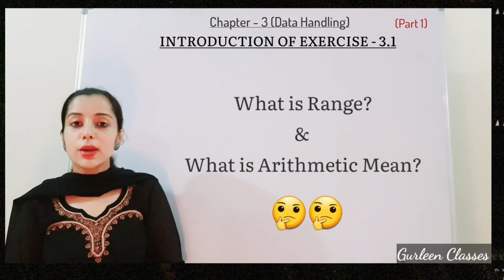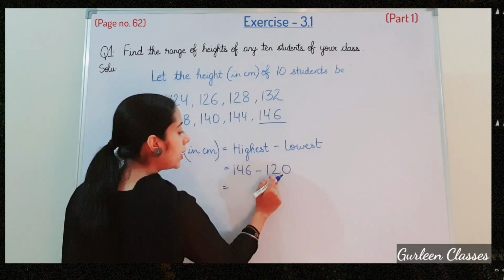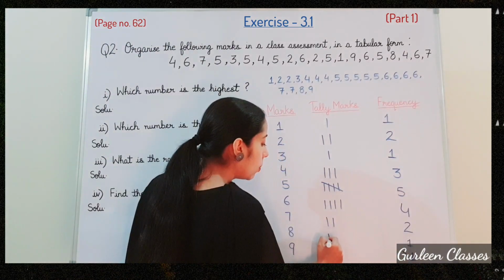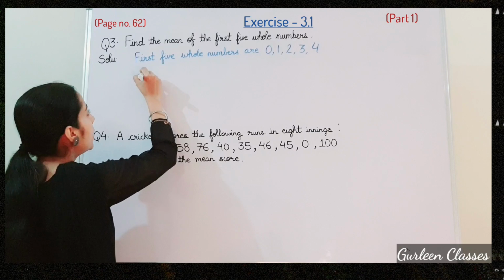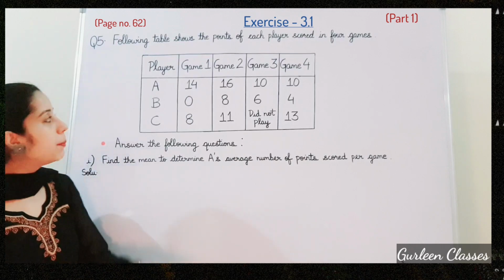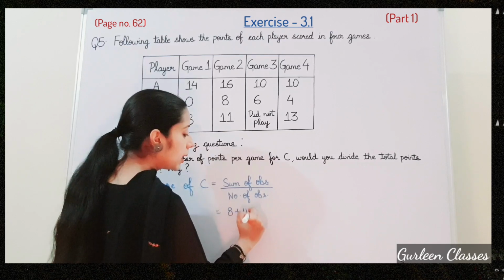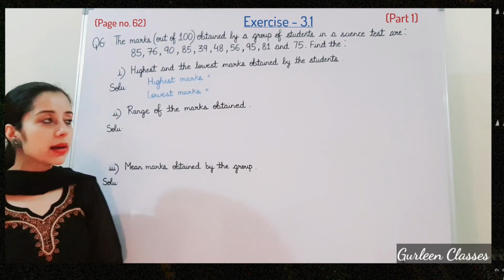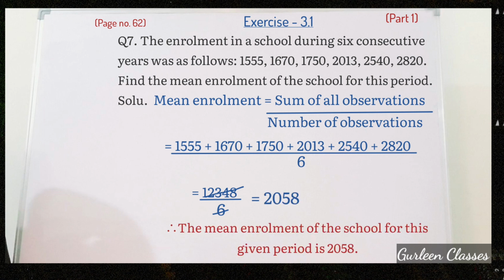CLASS 7 | NCERT | CBSE | MATHS | CHAPTER 3 | (EXERCISE 3.1) Part - 1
Hello Everyone..

Here is the playlist of Chapter - 3 'Data Handling'

Part 1- Arithmetic Mean & Range (Ex- 3.1)
Part 2- Median & Mode (Ex- 3.2)
Part 3- Bar Graphs (Ex- 3.3 ; Q1 to Q3)
Part 4- Double Bar Graph (Ex- 3.3 ; Q4 to Q6)
Part 5- Probability (Ex- 3.4) will be uploaded soon✌😊

Regards
Gurleen Classes ❤